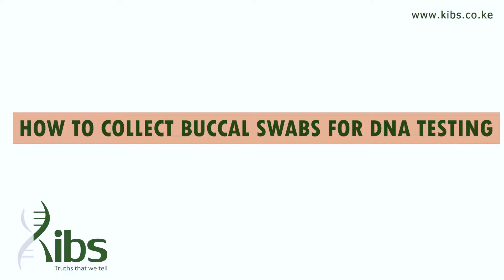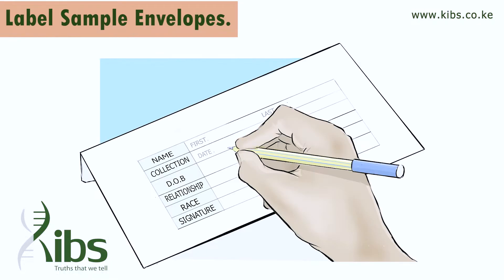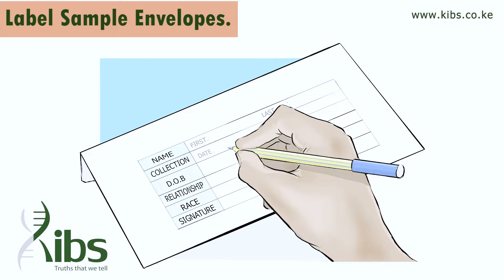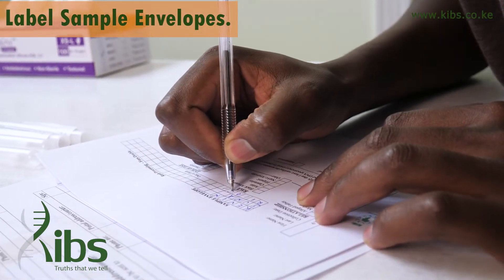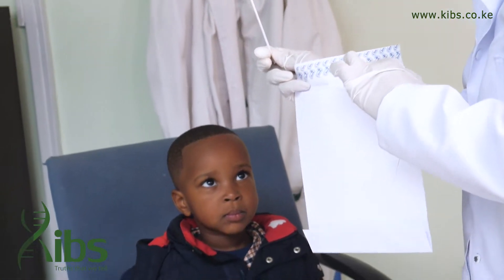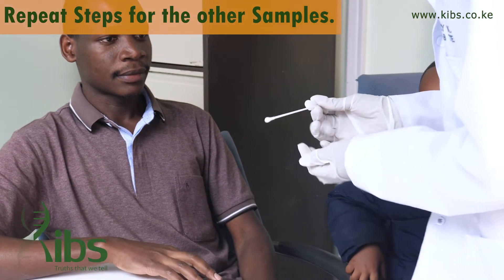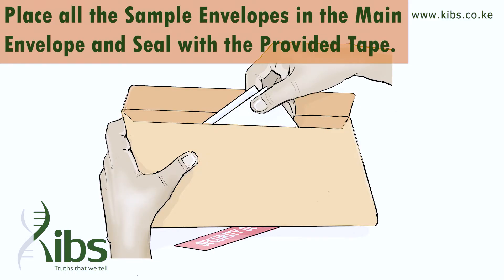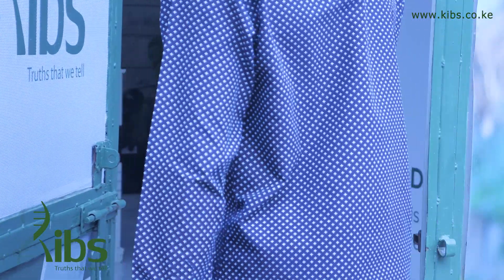How To Collect Mouth Swabs for DNA Testing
Samples for DNA paternity testing are usually collected using mouth swabs. This video describes how to collect mouth swabs for DNA testing. Mouth swabs are recommended because they are easy to collect, are painless and non-invasive, and produce a high yield of good quality DNA. Swabs are also easy to transport to the laboratory and can be archived for long periods of time. You may click on our webpage for graphic illustrations